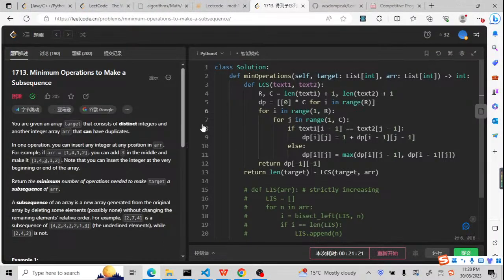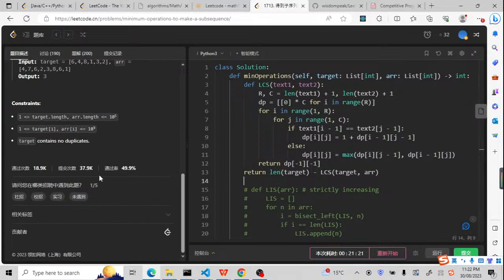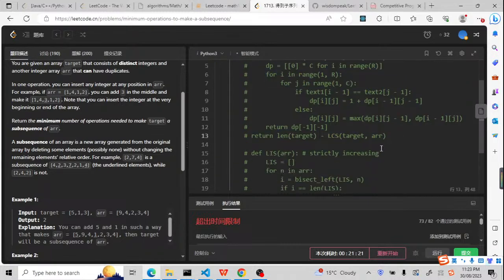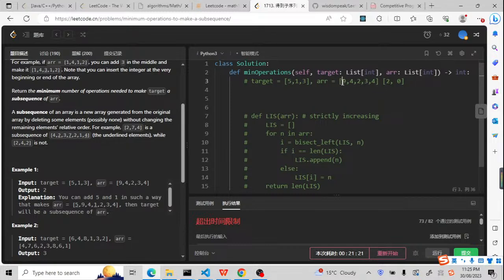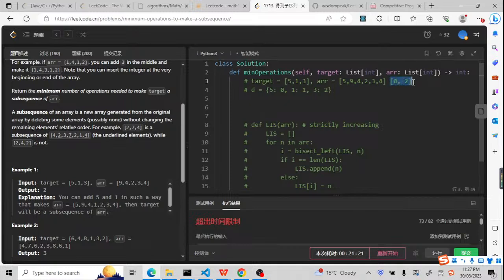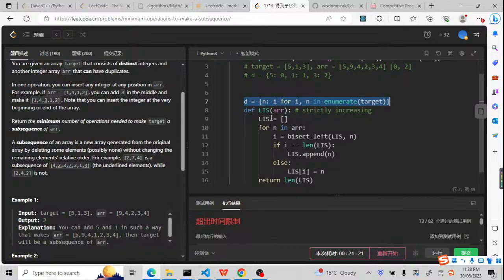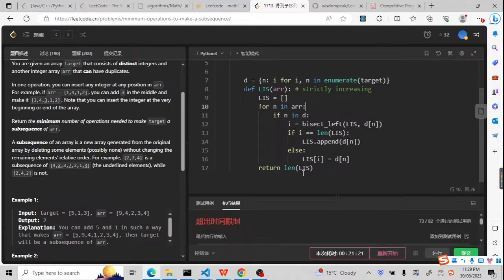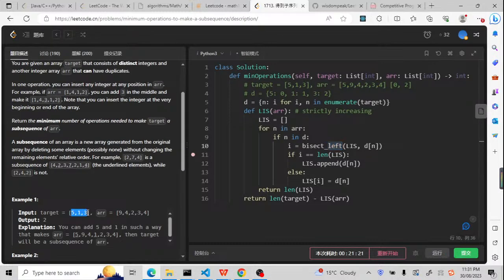Leetcode 1713. Minimum Operations to Make a Subsequence (LIS dp)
1713. Minimum Operations to Make a Subsequence